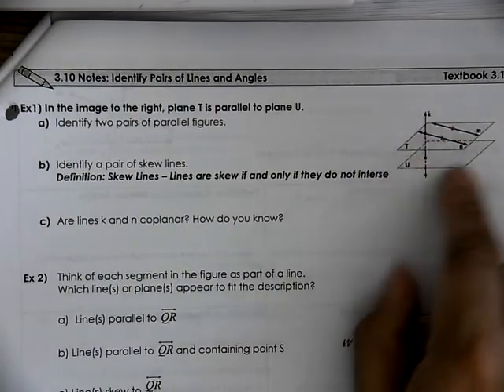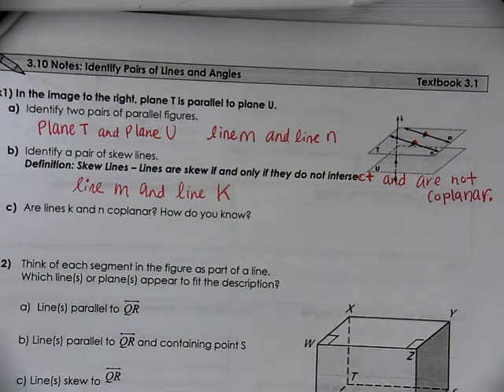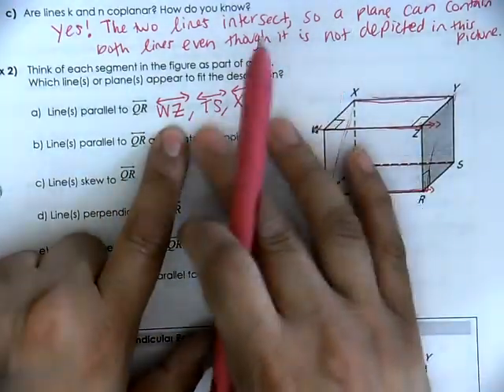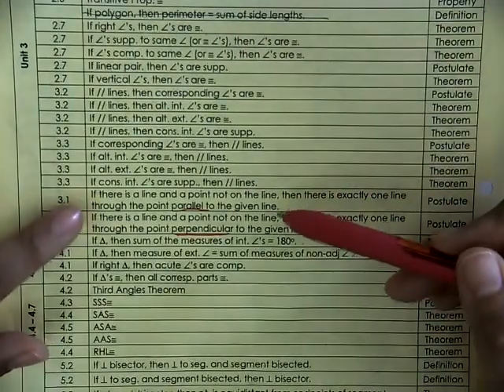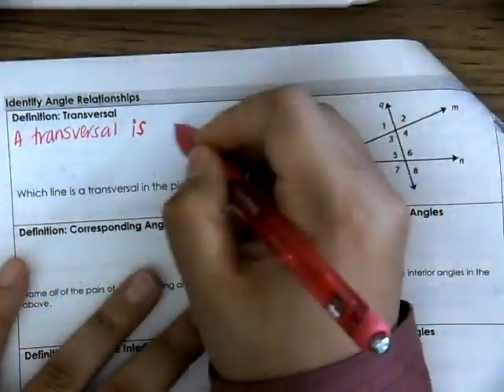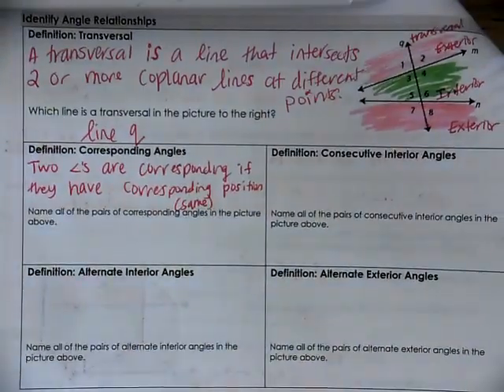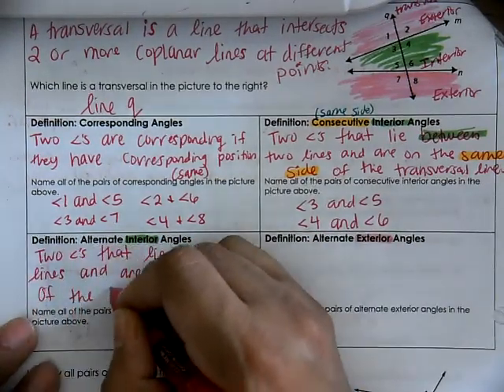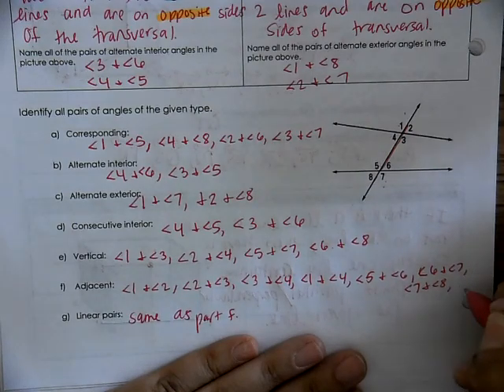HG 3.10 Identify pairs of lines and angles